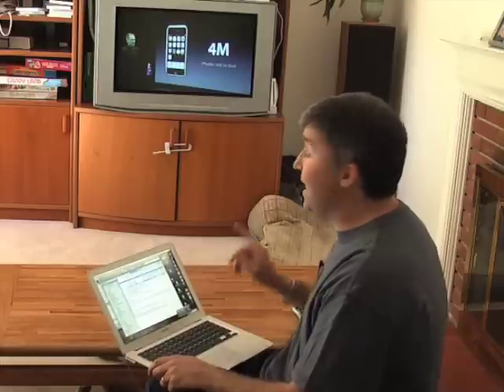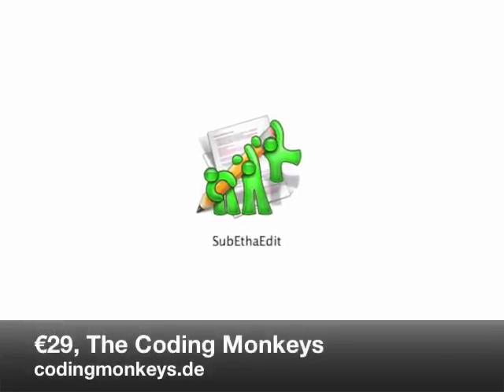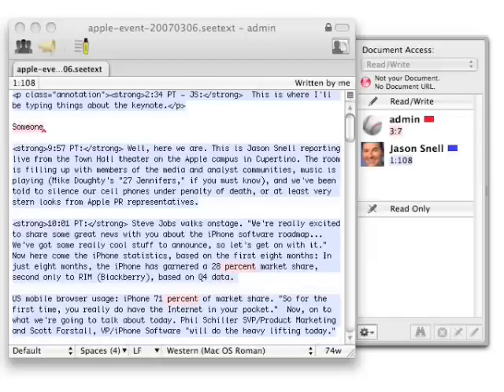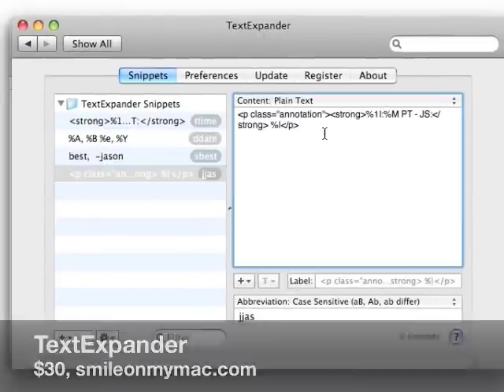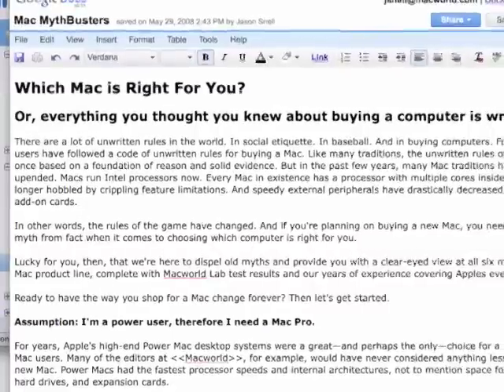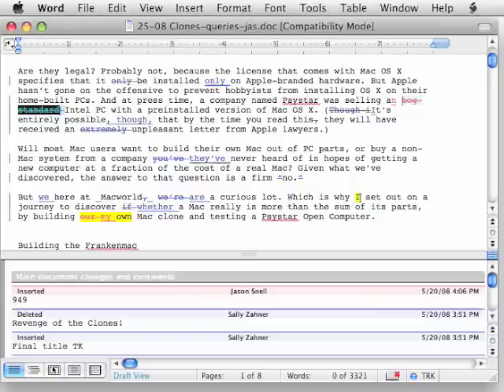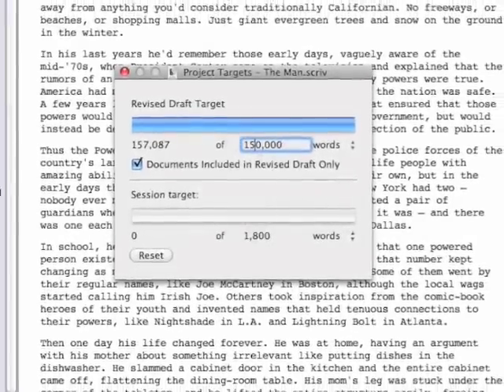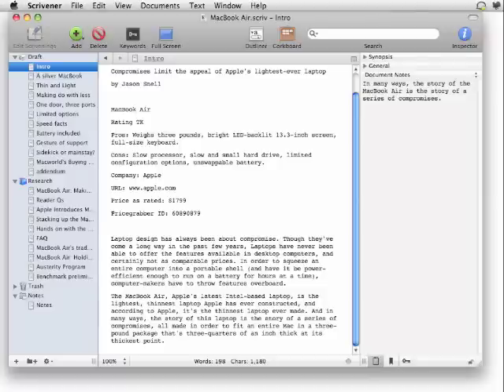Macworld Video: Writing tools we use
Whether we're covering a live keynote or writing a magazine cover story, we write a lot of stuff here at Macworld. As a result, we have some pretty specific needs. In this edition of Macworld Video, Jason Snell gives you a tour of the many writing tools we use to publish our web site and magazine.